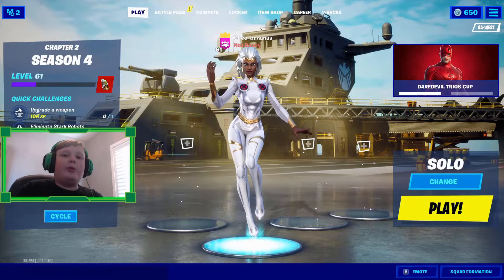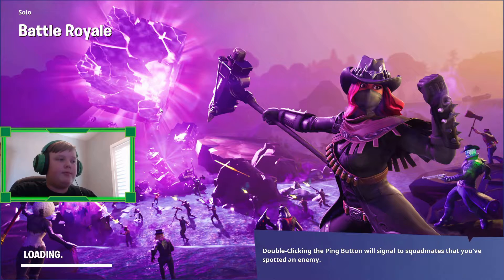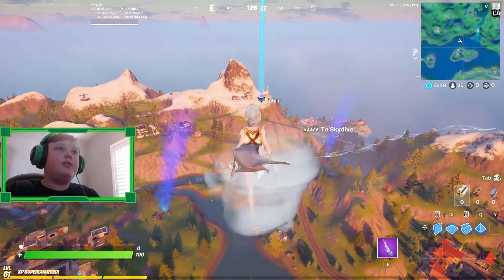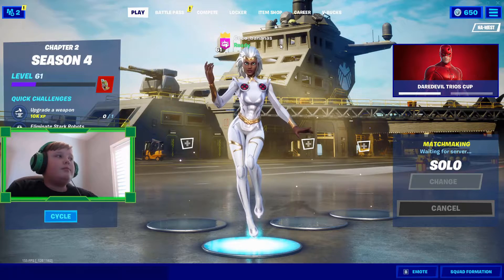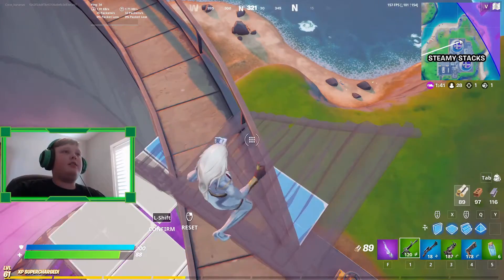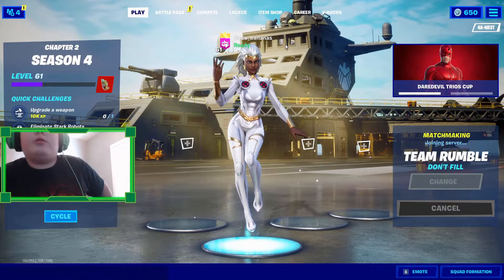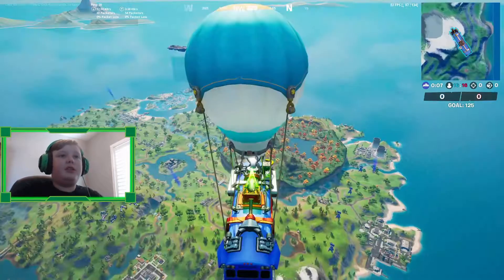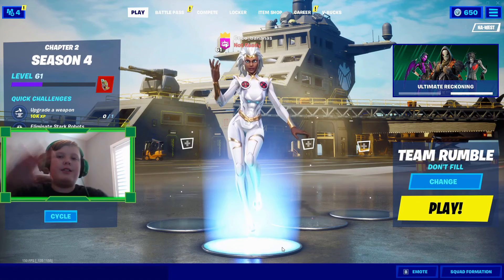How to do the Storms Awakening Challenges - Fortnite chapter 2 season 4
Hello Viewers, this is Coconut4 here on Coconuts Wild Gaming.

In this video I am going to show to you how to complete Storms Awakening Challenges Where you have to go to a specific place on the Fortnite map to claim it.